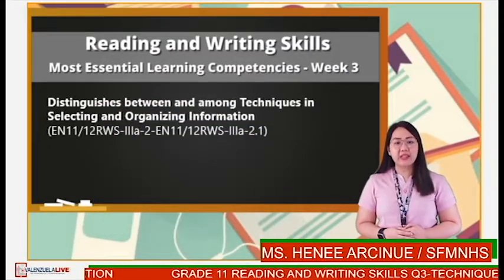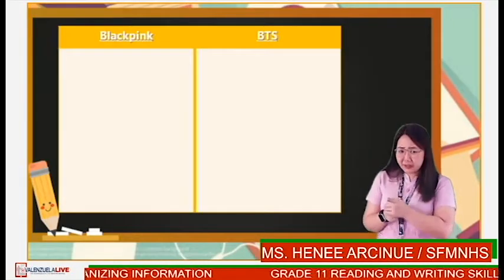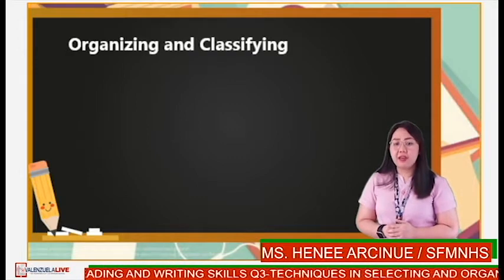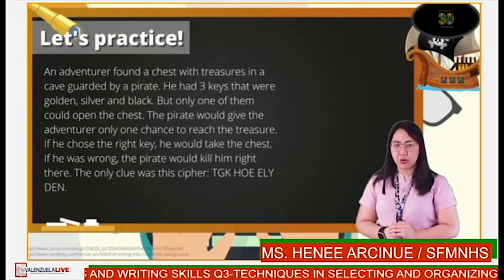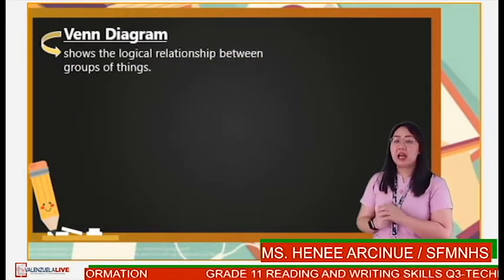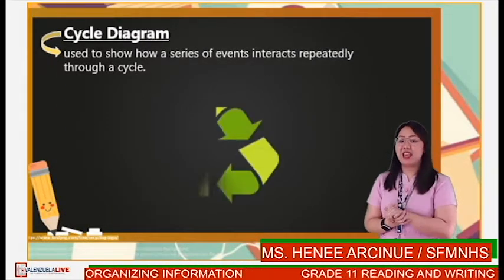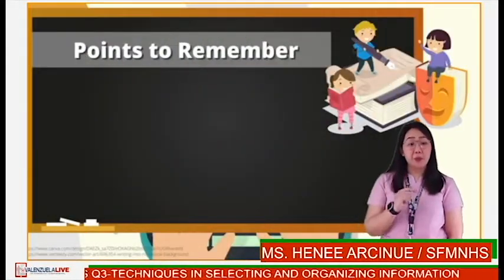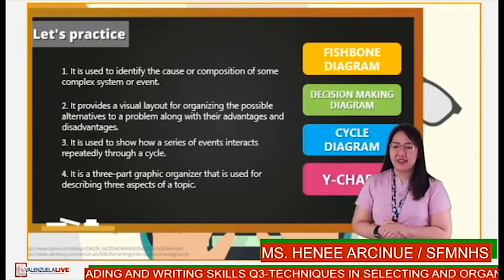GRADE 11 READING AND WRITING SKILLS Q3 - TECHNIQUES IN SELECTING AND ORGANIZING INFORMATION